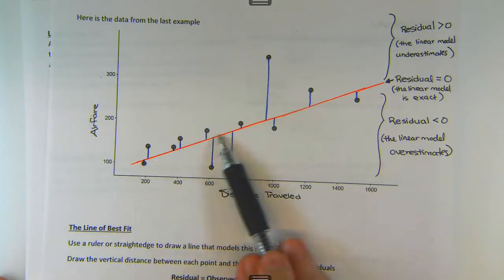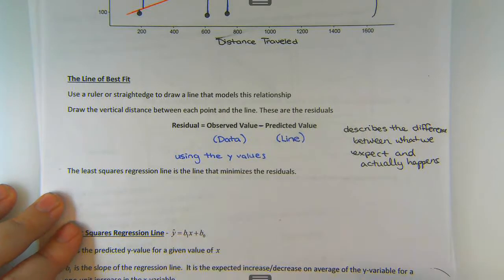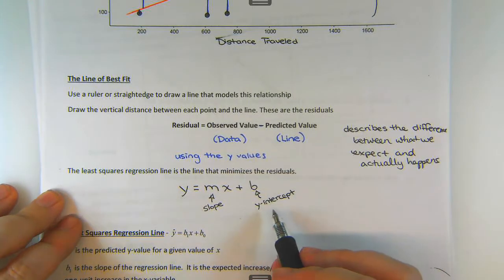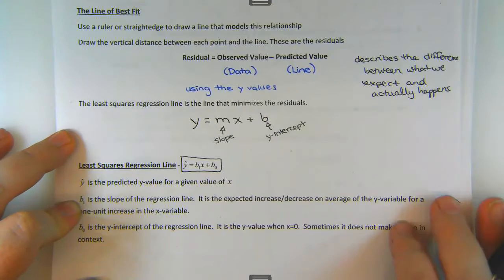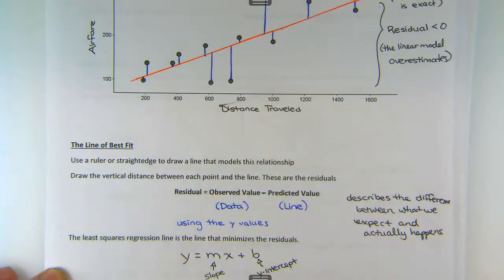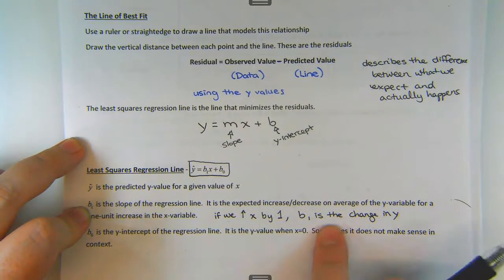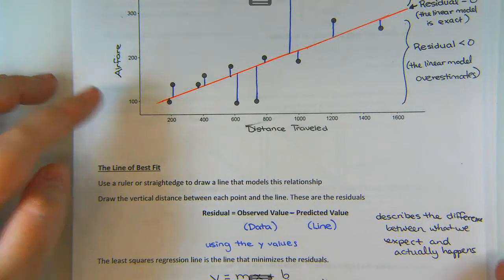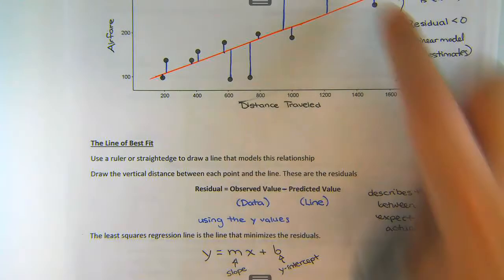Linear Regression Equation of the Line